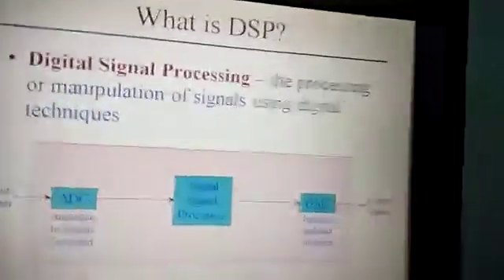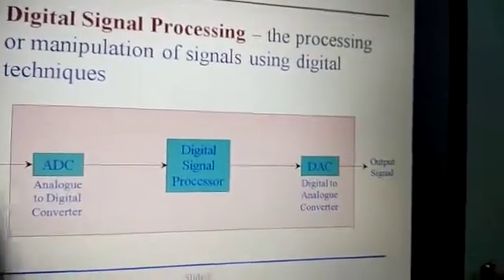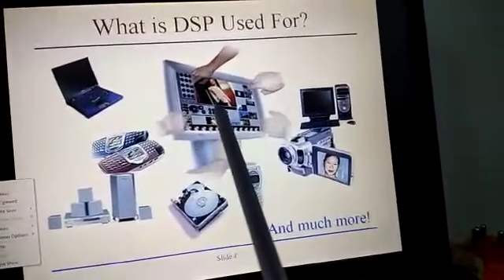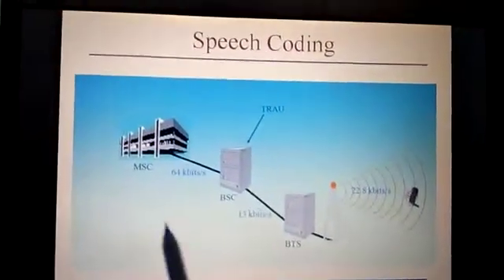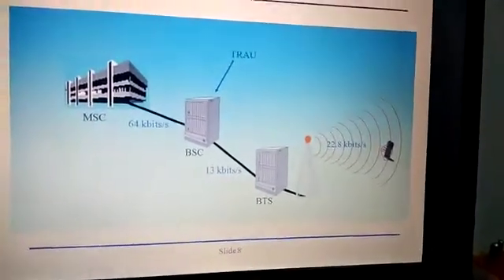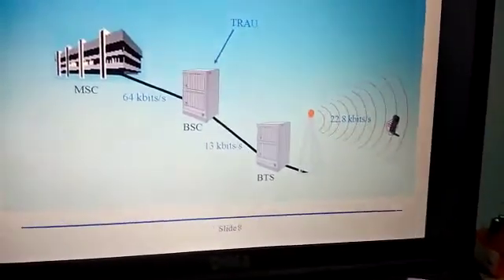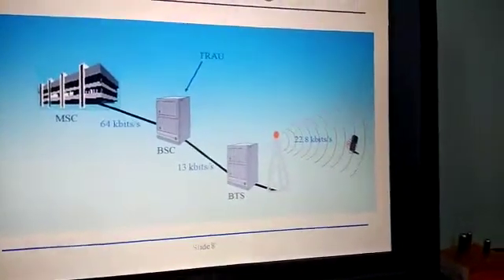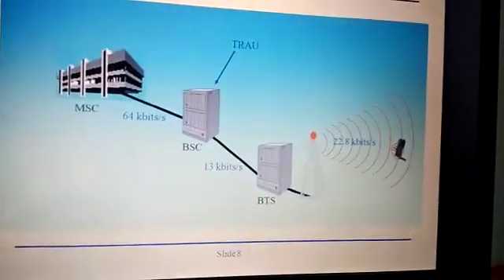INTRODUCTION DIGITAL SIGNAL PROCESSING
BY PROF. L.P.BHAIYA